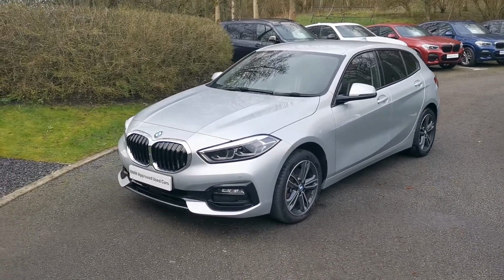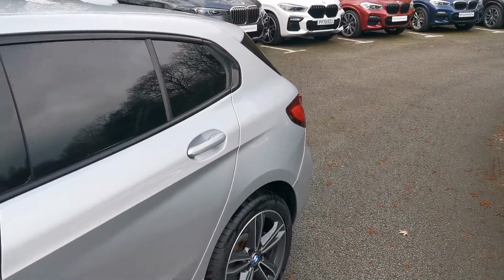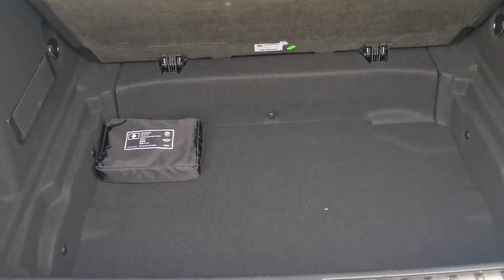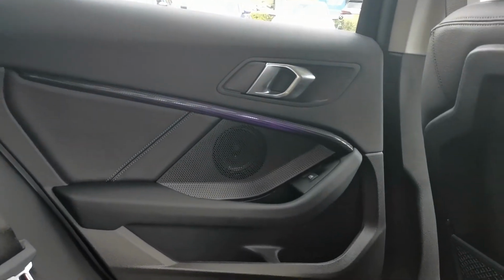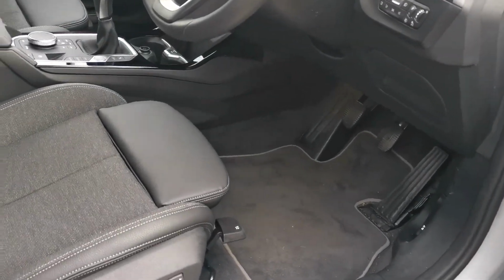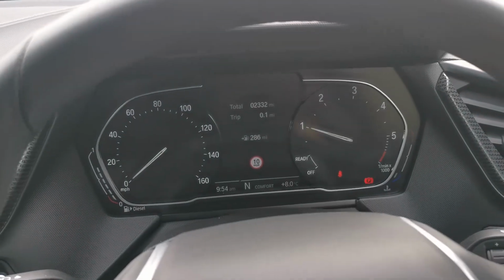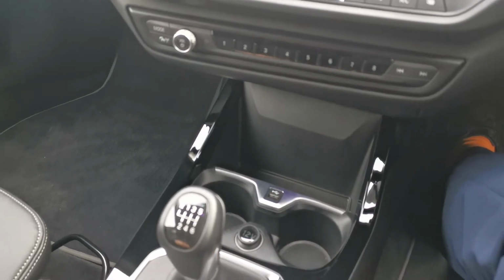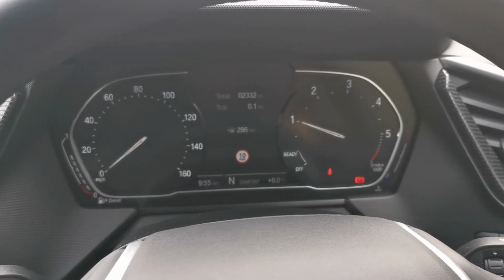BMW 1 SERIES 116d Sport 5 Door - YC69DVF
Here at Lloyd Motor Group BMW South Lakes we’re proud to offer this stunning example of the popular BMW 1 Series finished in the fantastic Glacier Silver with complementing Anthracite Cloth/Sensatec upholstery. This 116d comes with great host of features to make your driving experience that bit easier. Starting with Front and Rear Parking Sensors and a USB charging port for those long drives where you're using your phones SAT NAV, which can conveniently link to the cars Bluetooth to make sure you never miss hear a direction again. All of our cars are professionally prepared by our BMW Technicians at our state of the art prep centre to the highest of BMW standards, this brilliant 116d comes with a full service history, all of our cars also come with a minimum of 12 months warranty giving your that extra peace of mind. Why not come and meet the team at Lloyd South Lakes in our Newly Refurbished State of the Art Showroom, just 10 minutes from M6 Junction 36. We are a family owned business that prides itself on delivering excellent customer service and satisfaction time and time again. If you have any questions that we’ve not answered here or would like to book a test drive why not give us a call on 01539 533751 or drop us an email.